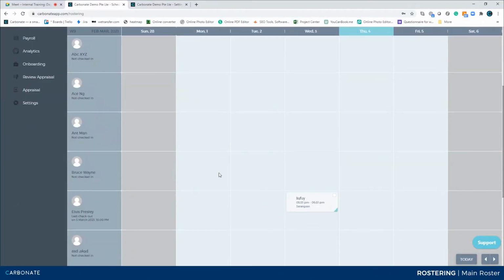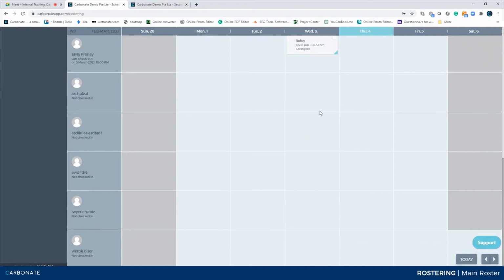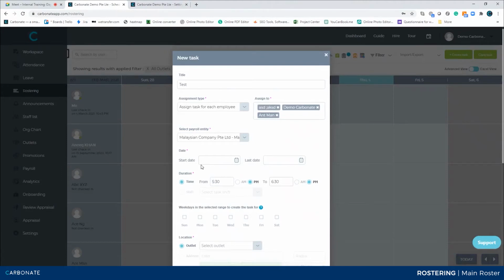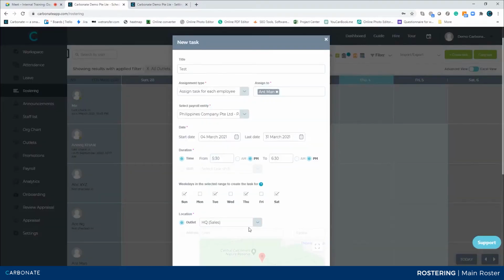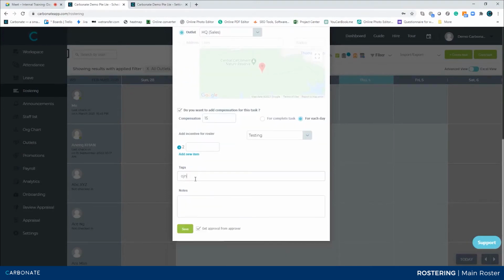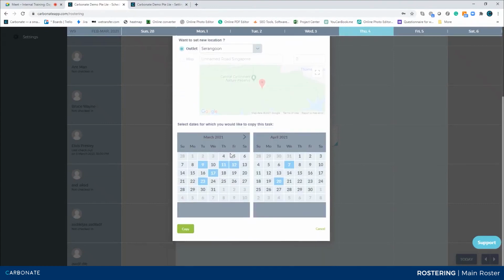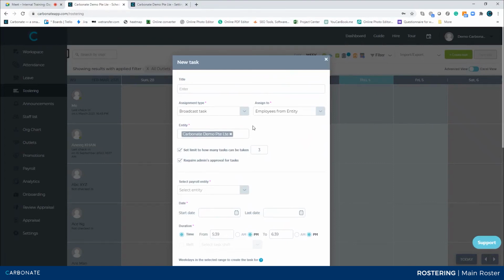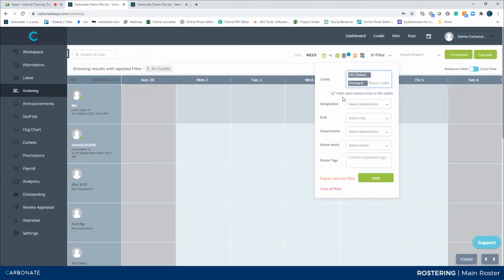Rostering Main Roster